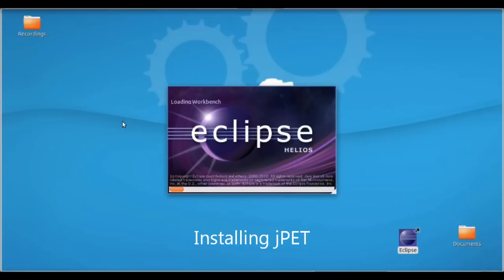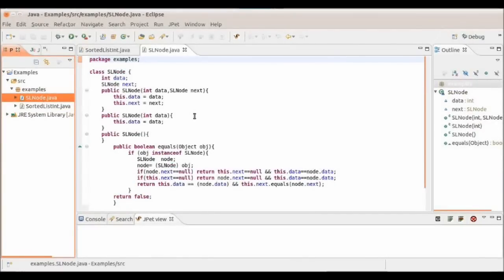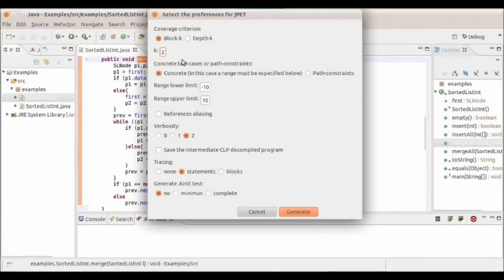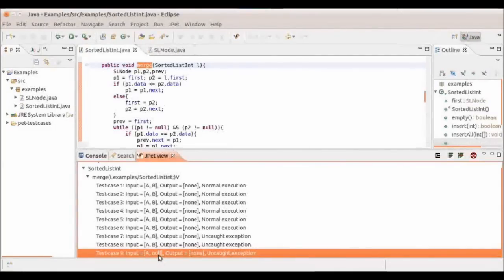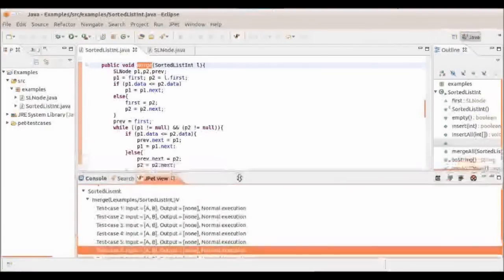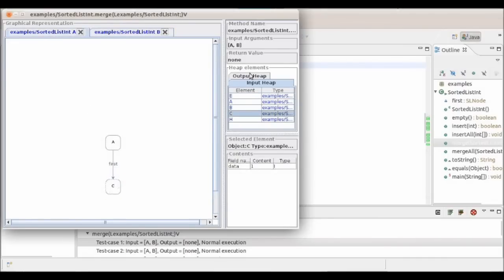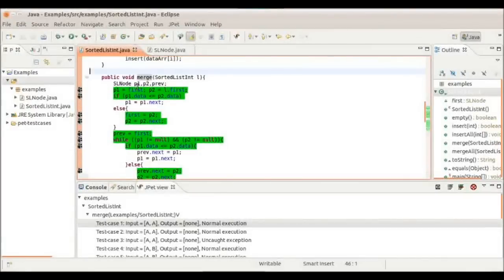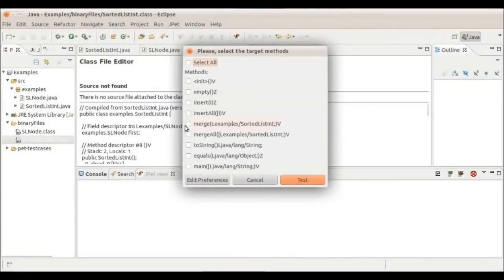jPET: an Automatic Test-Case Generator for Java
jPET video demostration